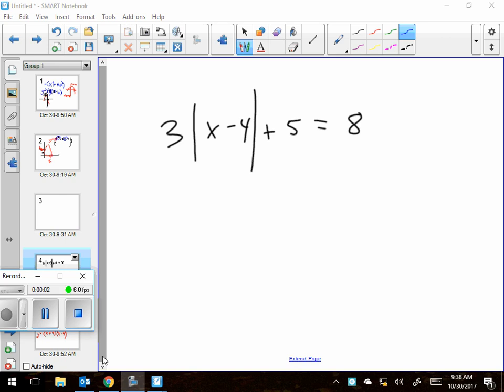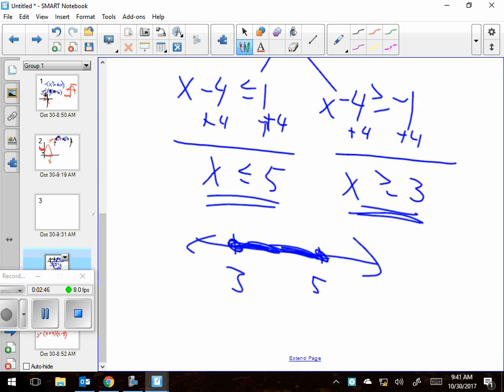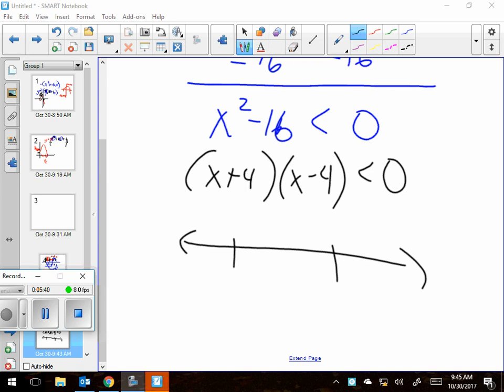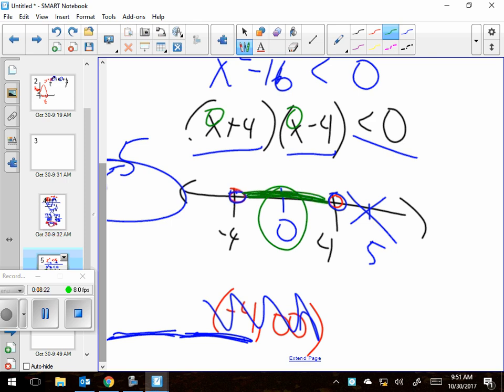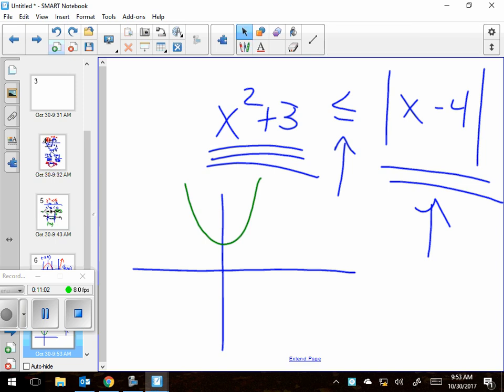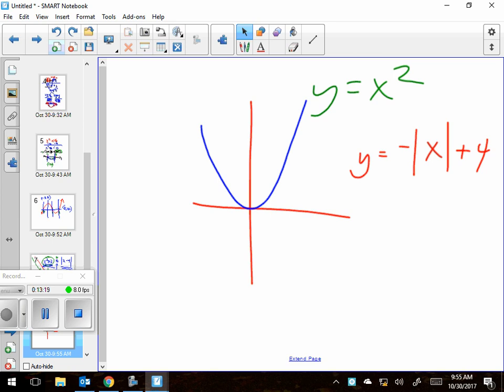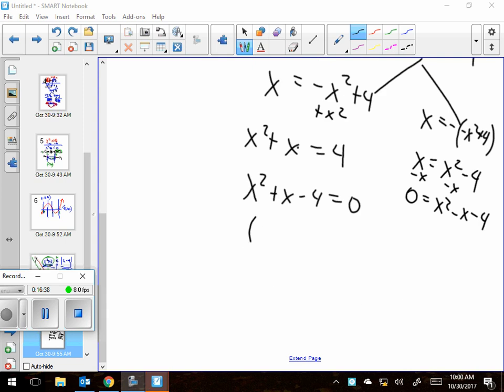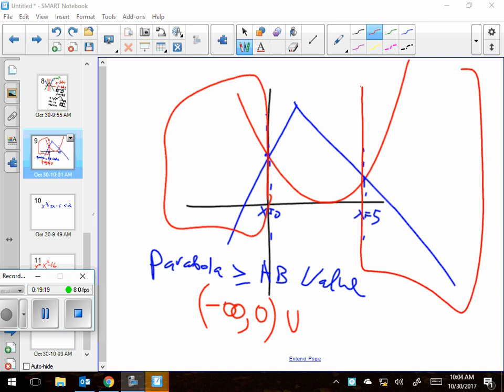October30 2017 HPC 5 4 day 1 Solving Quadratic Inequalities